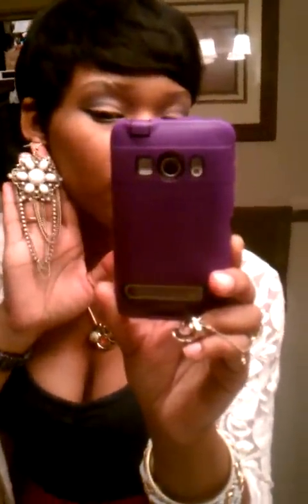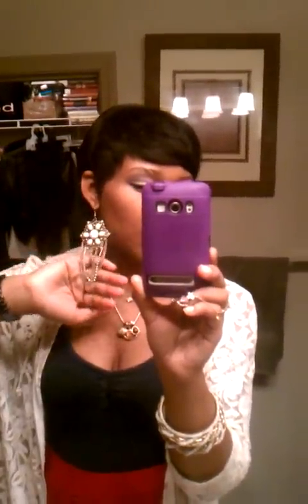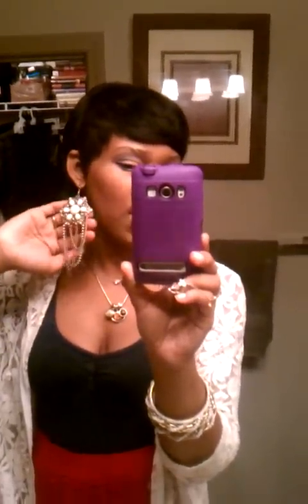Cream Lace ootd for work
I feel in love with this cream lace jacket so i paired it up with a denim body suit and fire red textured tube skirt to make the cream lace pop, Lace socks and  ankle laced up booties with a thick pla